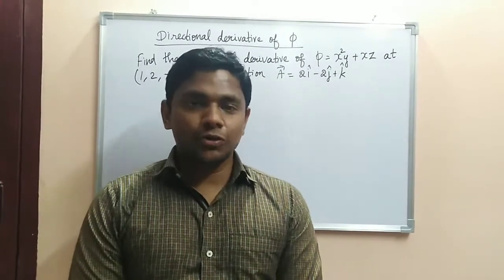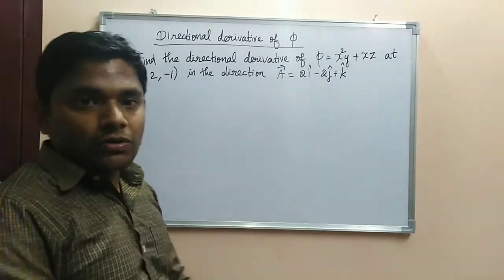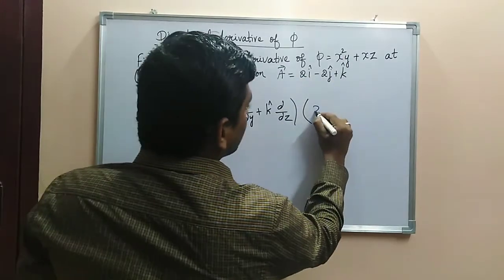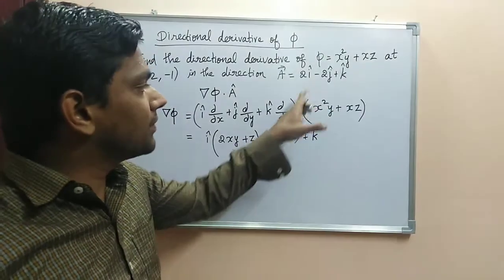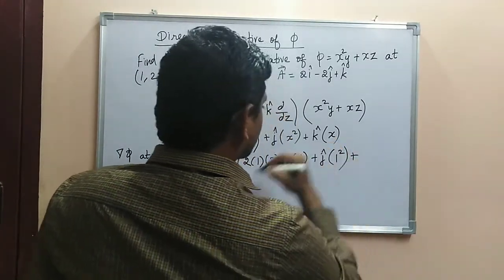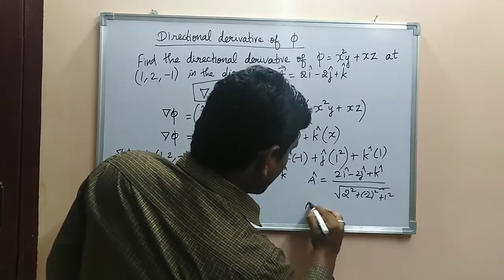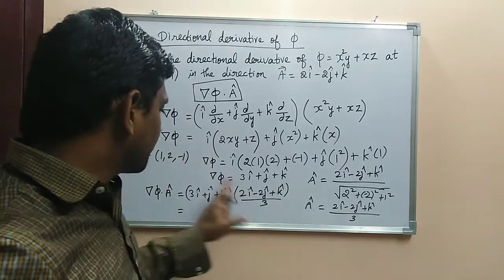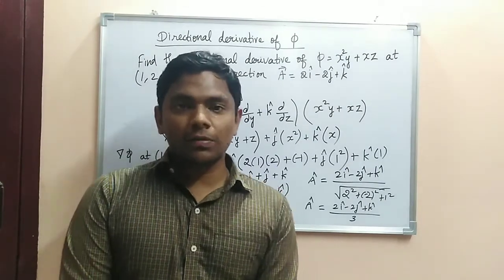CSIR NET Physics- Directional derivative in Mathematical Physics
The method to calculate the directional derivative  in Vectors of Mathematical Physics has been explained. A numerical problem has been solved for an example